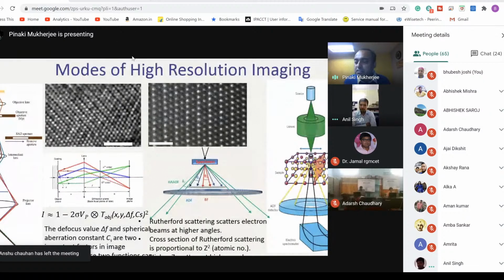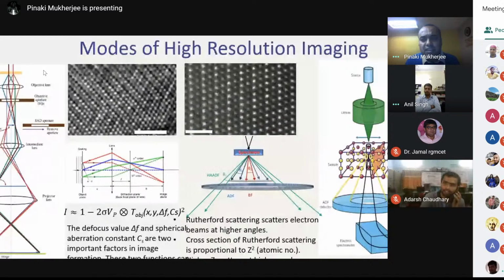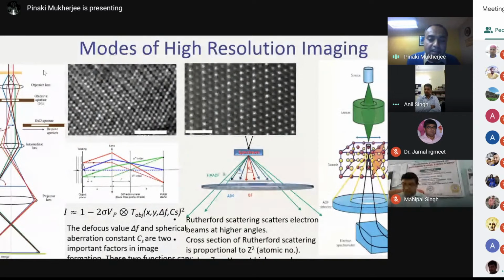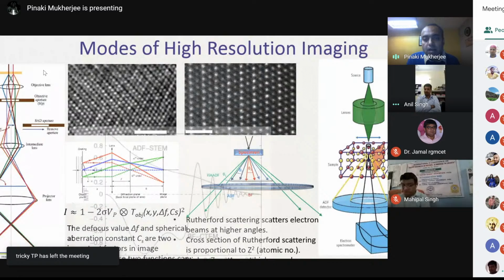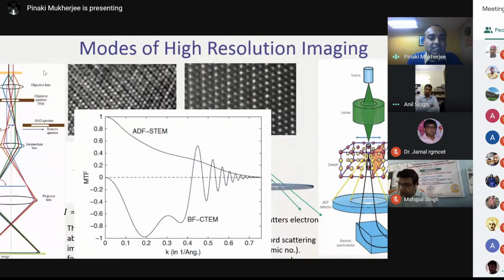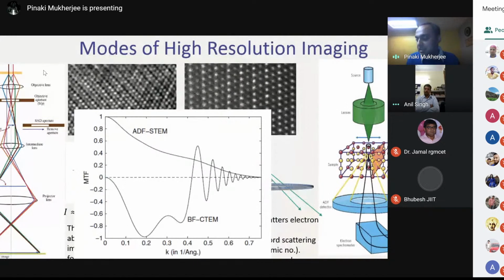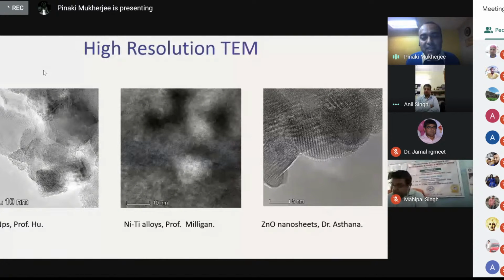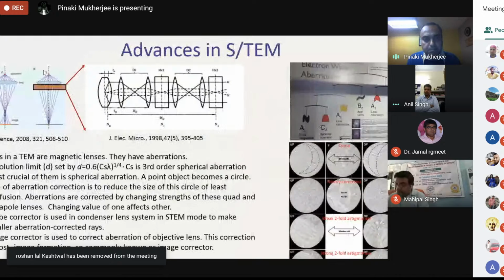aadarsh Chaudhary Live Stream